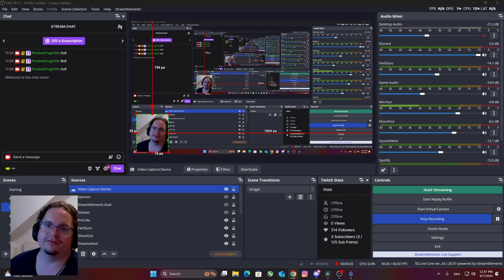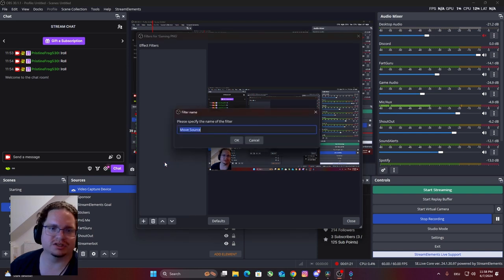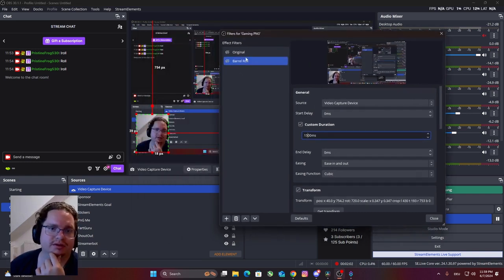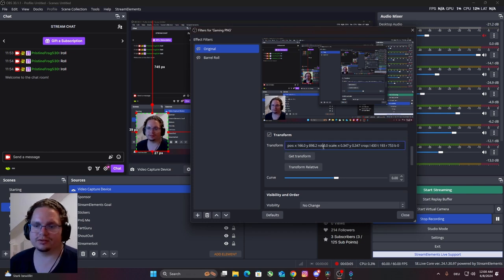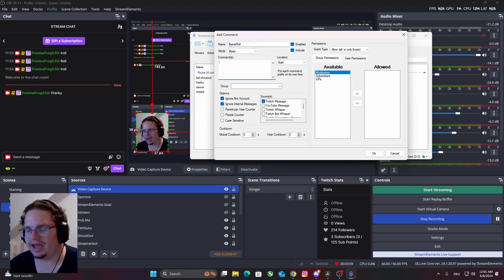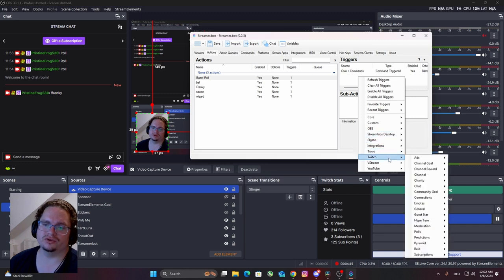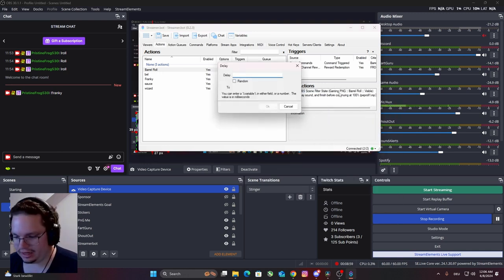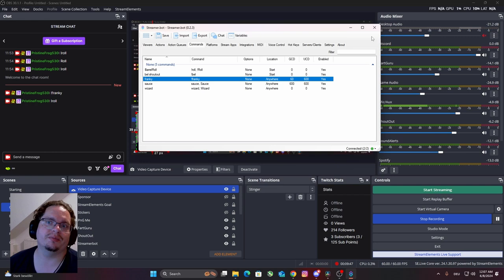How to Do a Barrel Roll in OBS | Integrate with Streamerbot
🎥 Take your streaming experience to the next level with this dynamic tutorial! In this video, you'll learn how to make your camera in OBS do a barrel roll and integrate it with Streamerbot so viewers can activate the barrel roll using commands or channel points. Add an exciting twist to your streams and engage your audience like never before!

What You'll Learn: 🔧 Step-by-step guide to setting up a camera barrel roll effect in OBS.
🤖 How to connect and configure Streamerbot for seamless integration.
💡 Tips for creating engaging commands and channel point rewards.
🚀 Discover alternative methods to integrate the barrel roll effect into your stream using different tools.
🎉 Enhance your stream's interactivity and keep your viewers entertained with this unique effect!

Join  @vidIQ   Today and learn strategies to making better youtube videos, just dont be like me and actually use it lmao.

Useful Links:

Elgato Facecam
Razer Seiren V3 Mini
Elgato Stream Deck+

Timestamps:
00:00 - Be Cool like Google
00:32 - Move Transition OBS Plugin
01:08 - Setting up OBS
03:15 - Streamerbot Integration

Join us and discover how to bring a new level of fun and engagement to your streams with OBS and Streamerbot. Let's make your streaming experience more interactive and exciting for your audience! 🚀